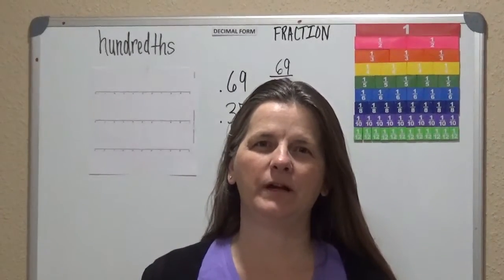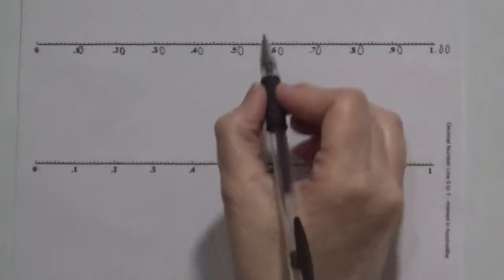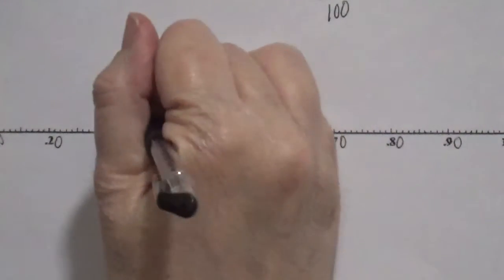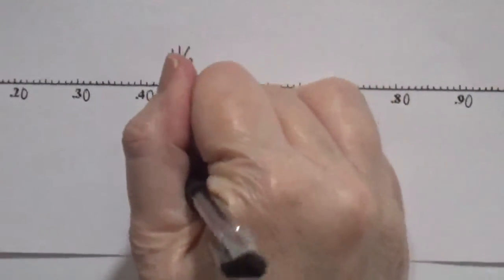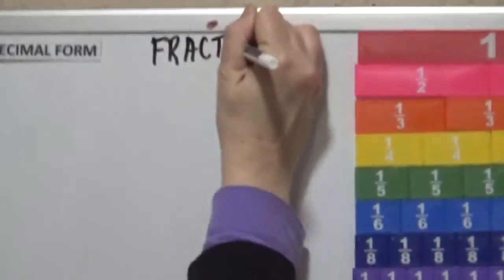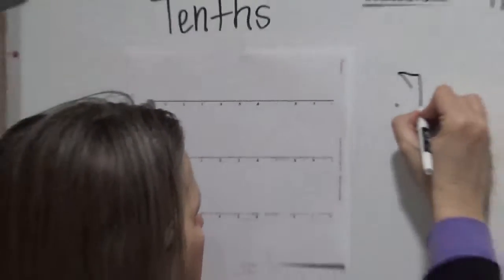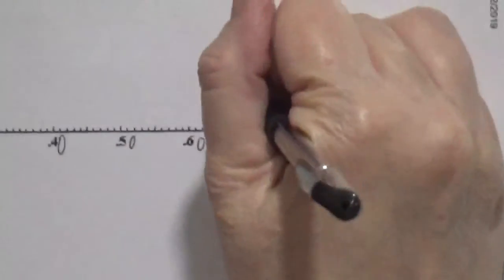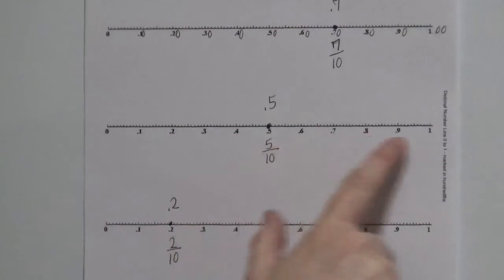Teks 4.3 G Fractions: Represent Fractions Decimals-Tenths-Hundredths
Thanks for your time and support. Have a Wonderful Day!